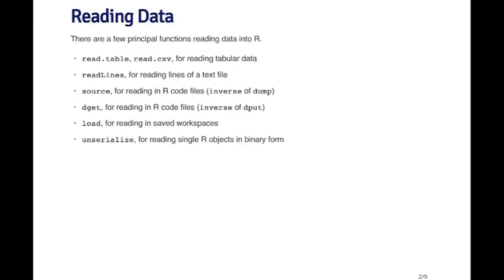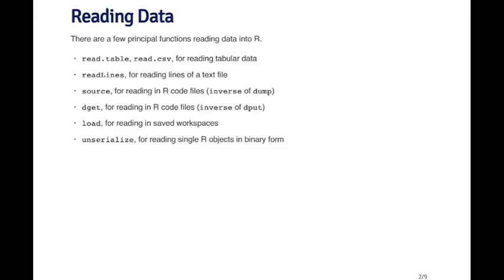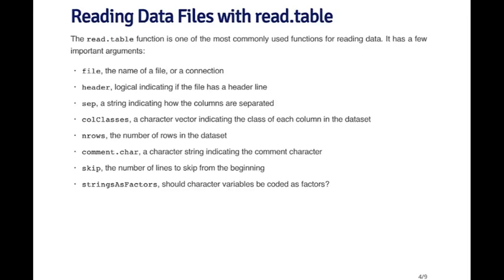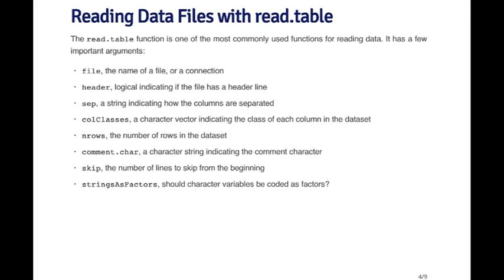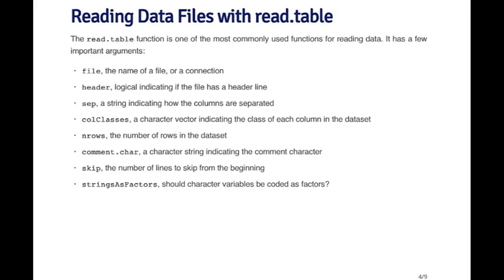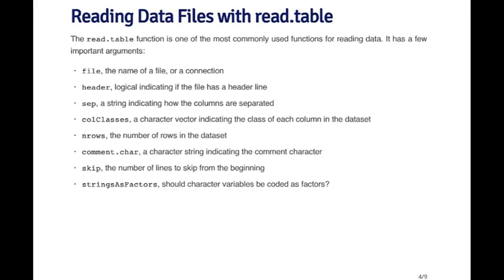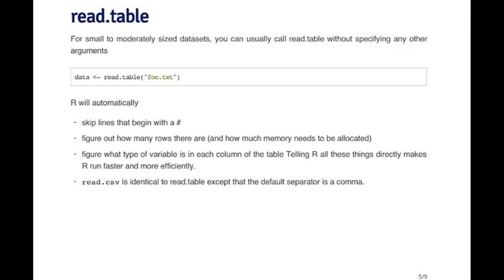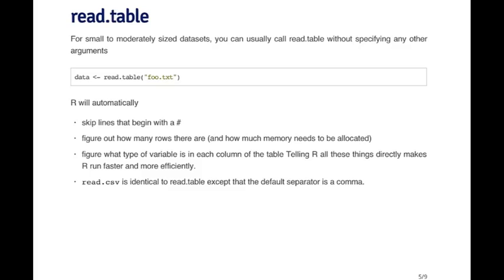R Reading Tabular Data